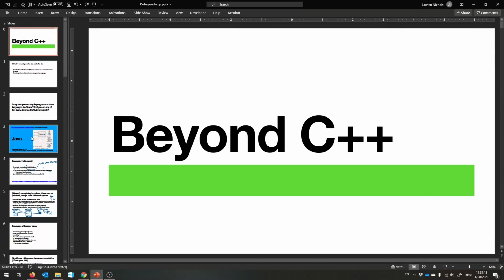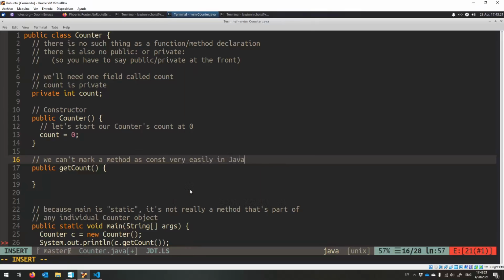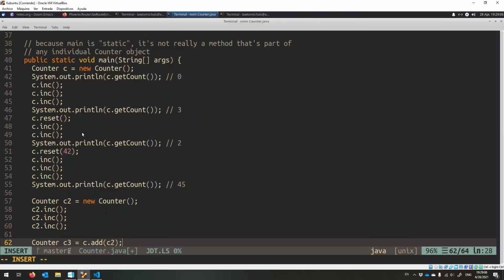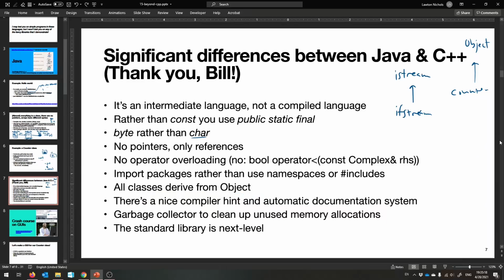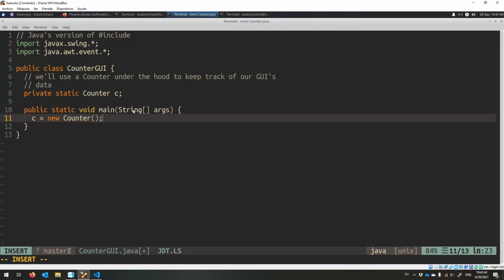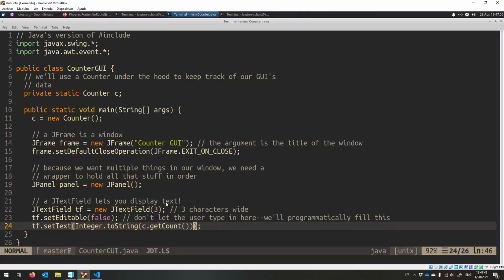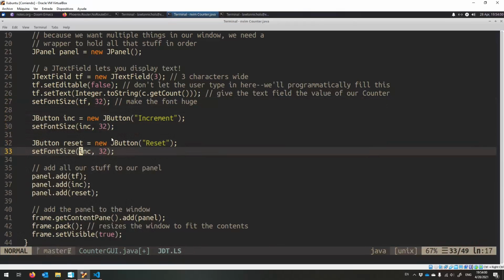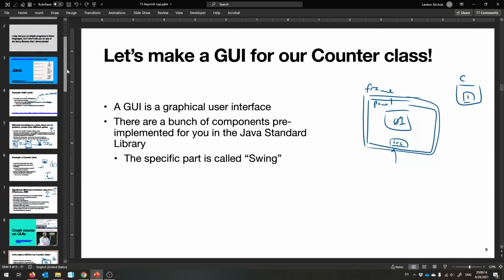(S21) CSCI 40 Lecture 31